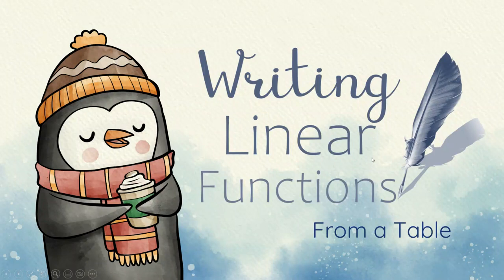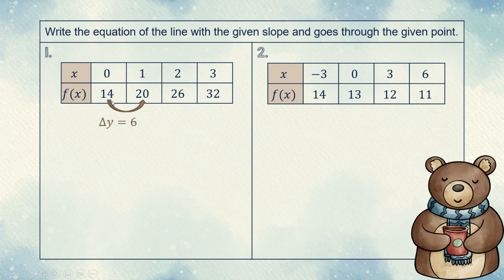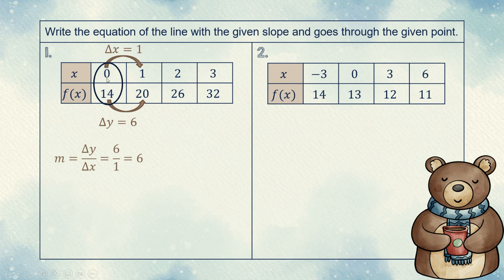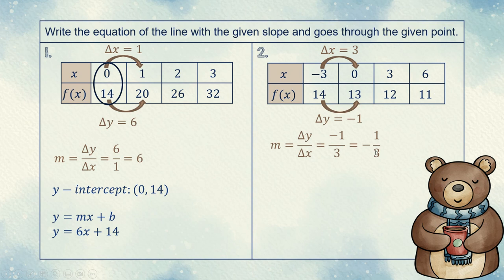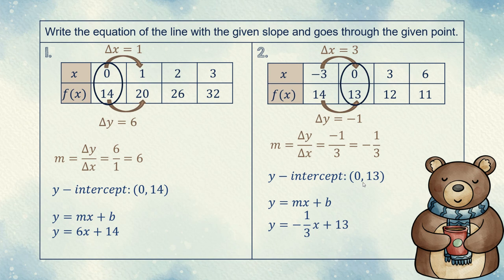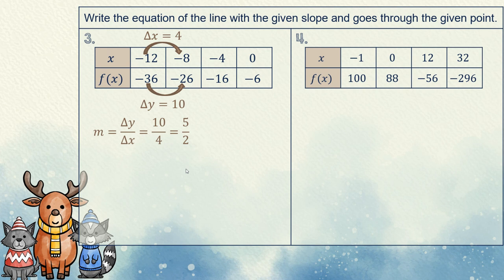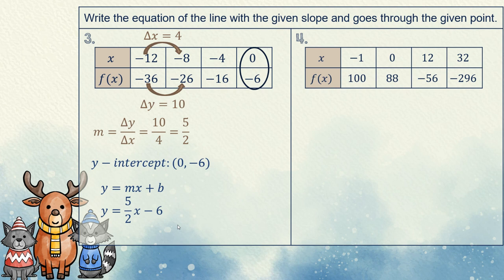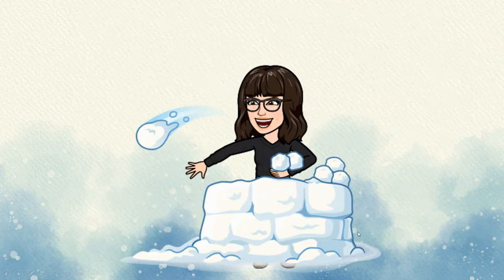Writing Linear Functions from a Table